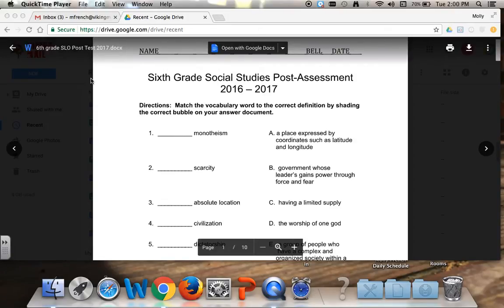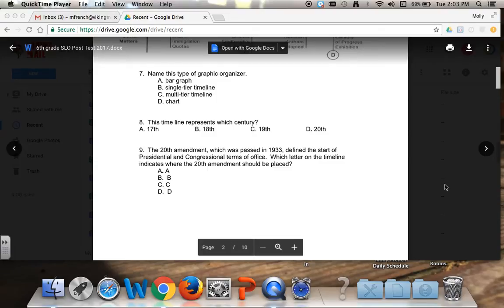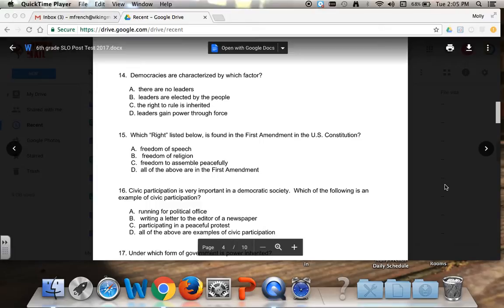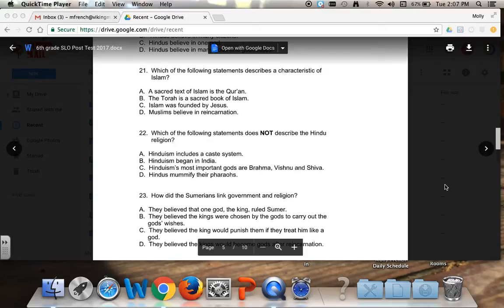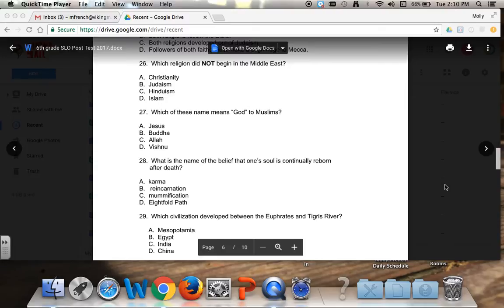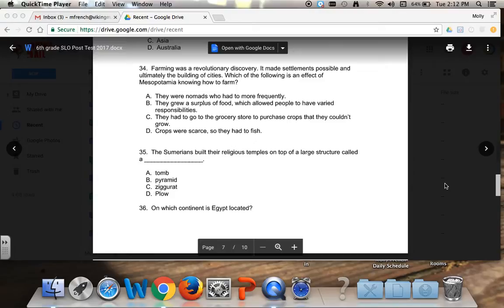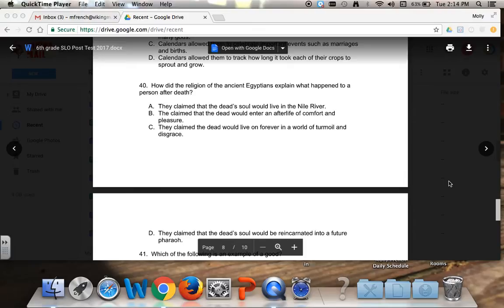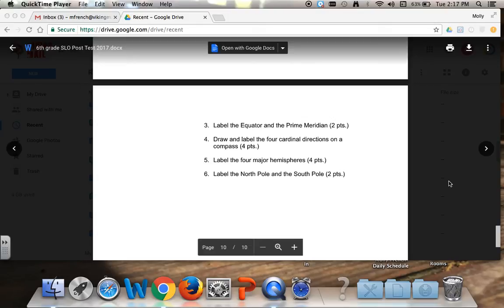6th Grade SS Post SLO Assessment